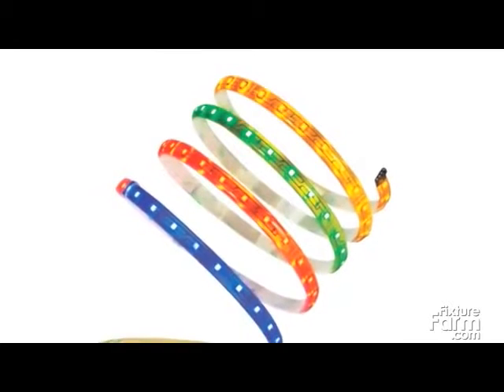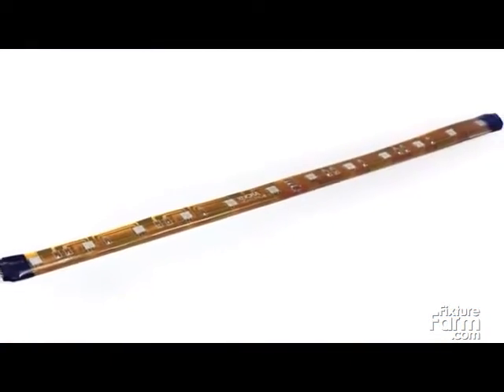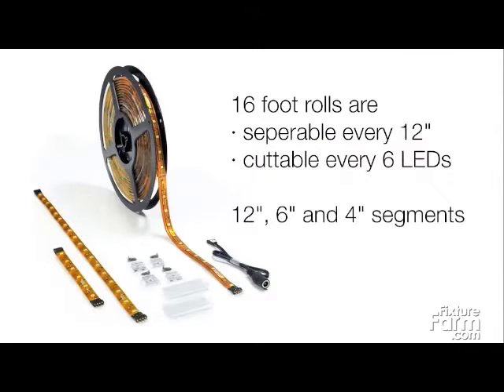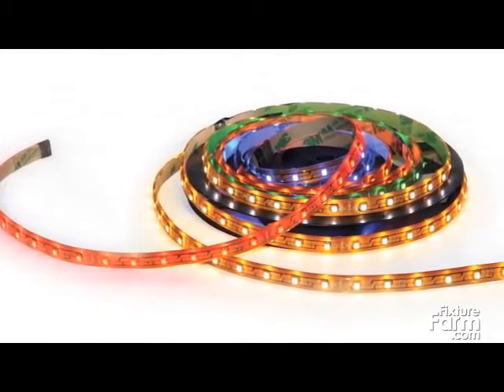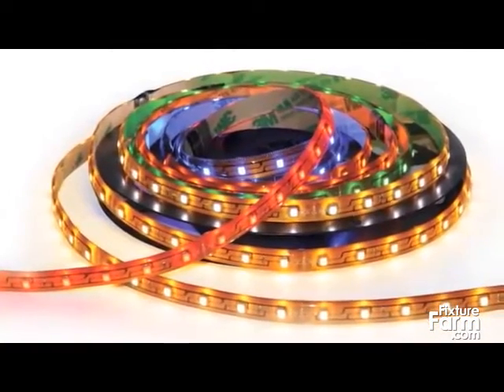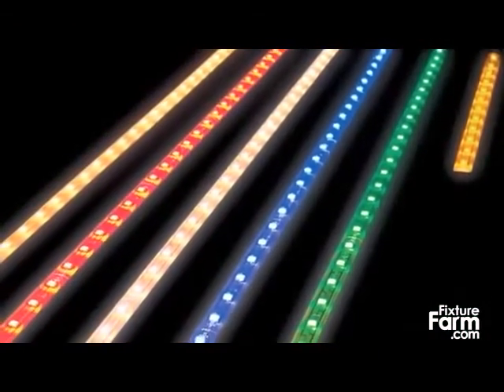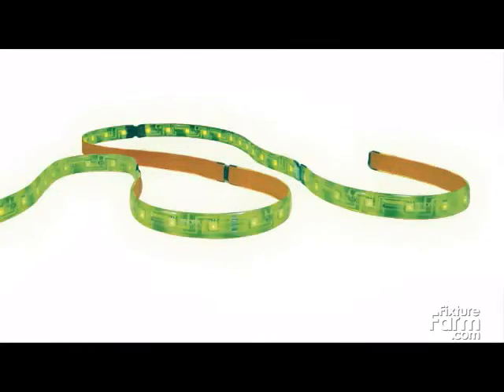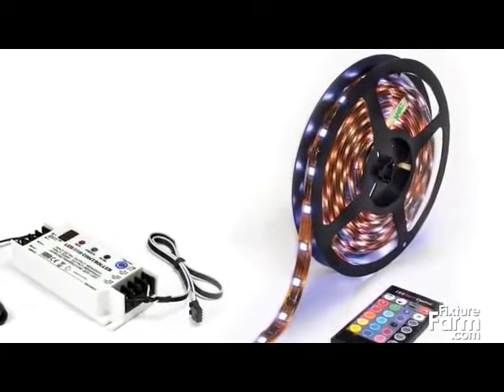Nora Lighting NUTP4-16LED LED Tape Light Yellow, Amber, Red, Green Blue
Nora Lighting LED Tape Light Yellow, Amber, Red, Green Blue, NUTP4-16LED, NUTP7-16LED, NUTP7-16LEDPS, NUTP1-16LEDPS.